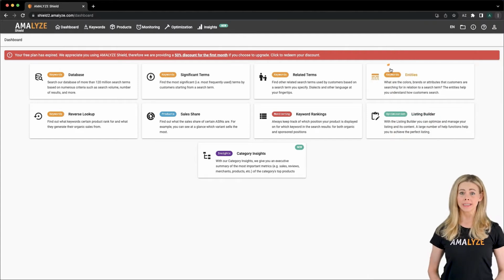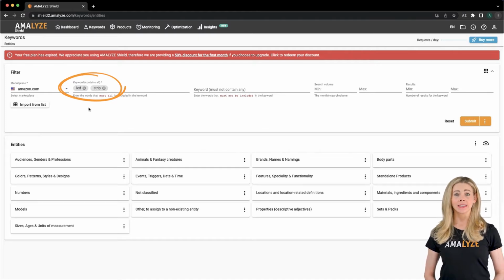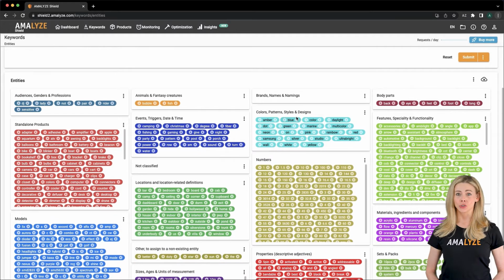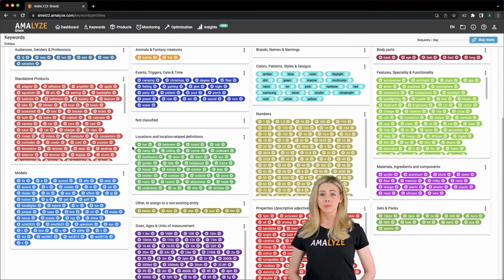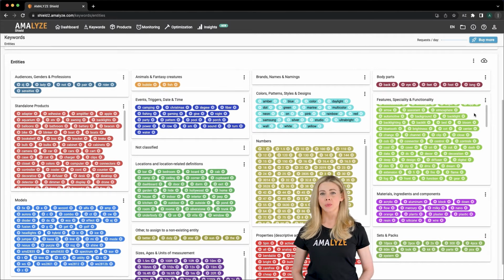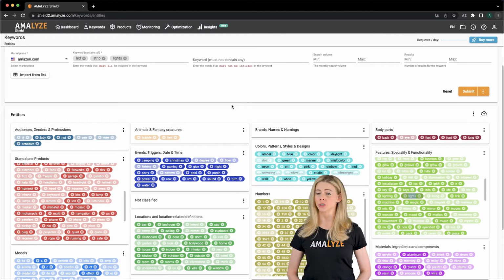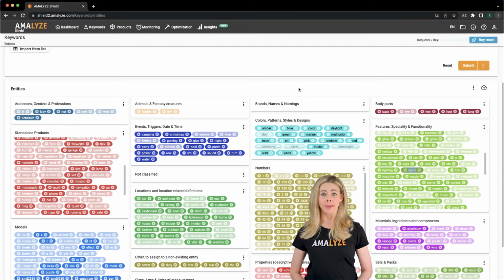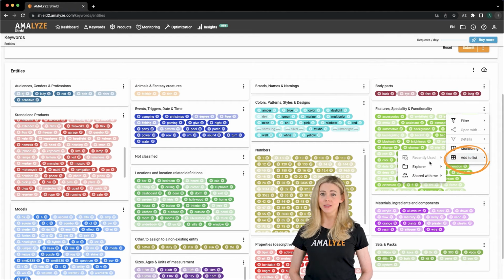How to find the most important attributes and properties for customers I AMALYZE Entities Tutorial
Ever wanted to find out the important features and attributes that Amazon end customers are looking for? You want to know which features your products have to fulfill, and which other attributes are important? Then you are at the right place with our entity tool!

#️⃣  Additional Links #️⃣